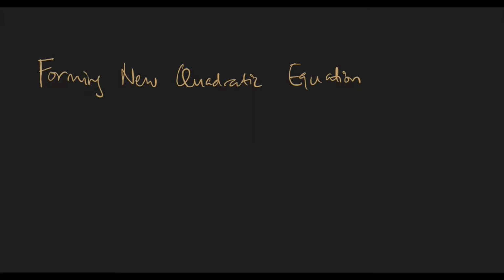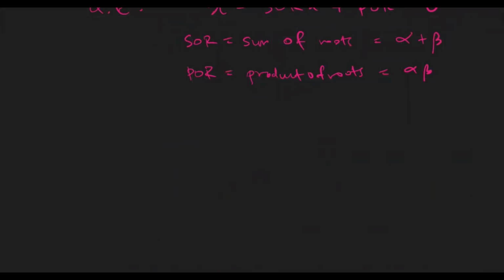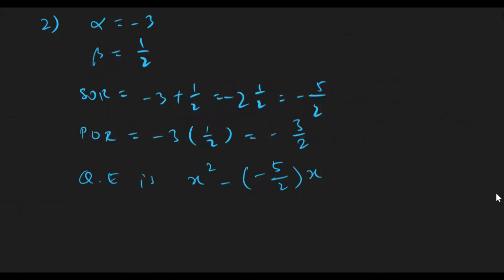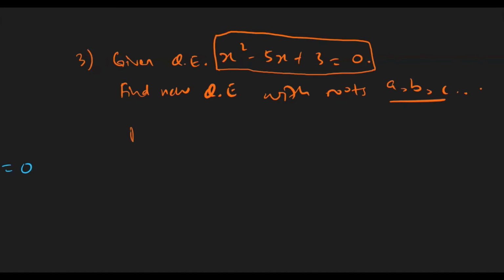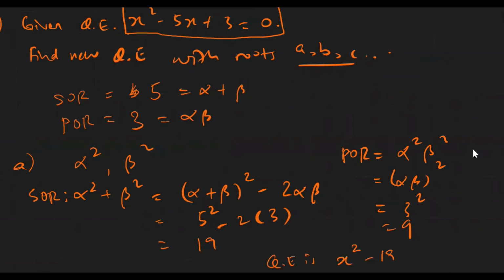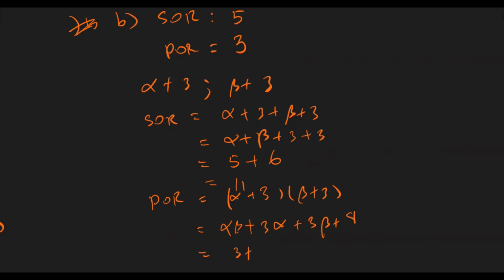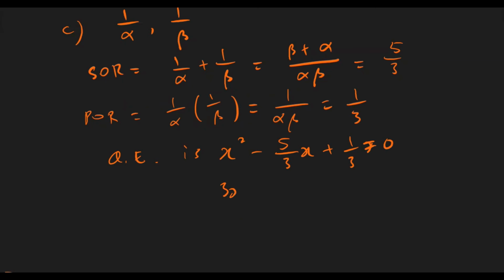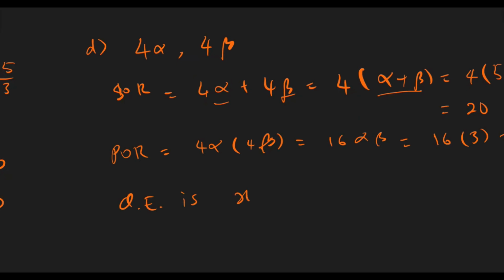Creating new Quadratic Equations using New Roots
Learn how to create new quadratic equations given an original one with roots alpha and beta.